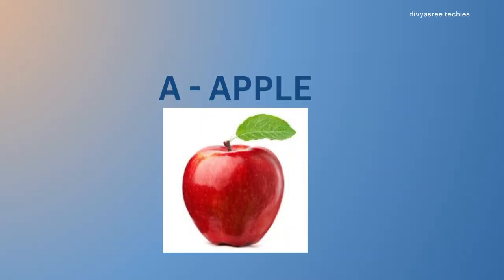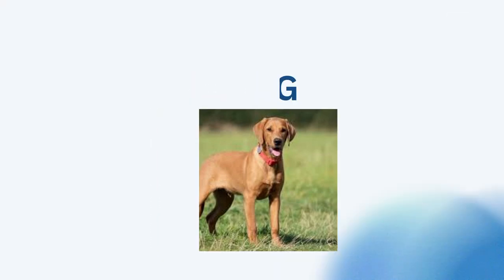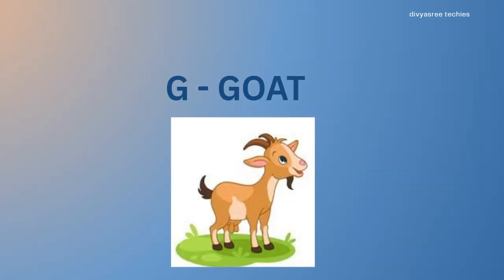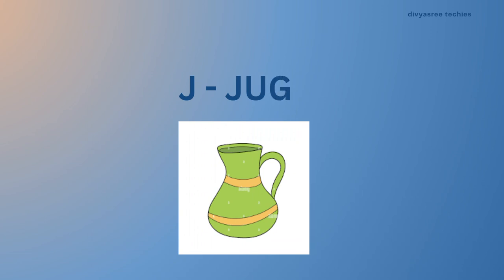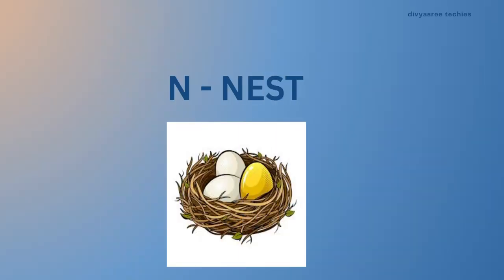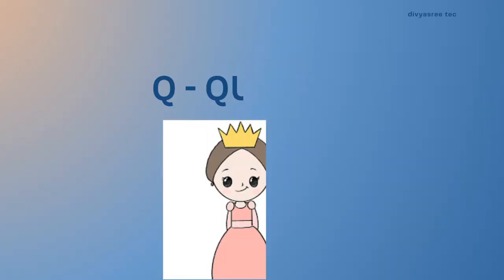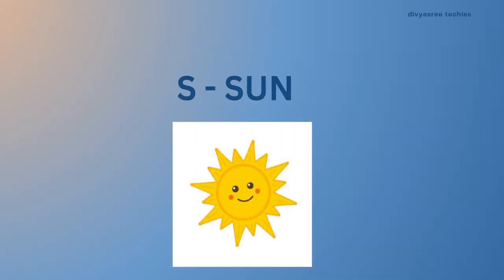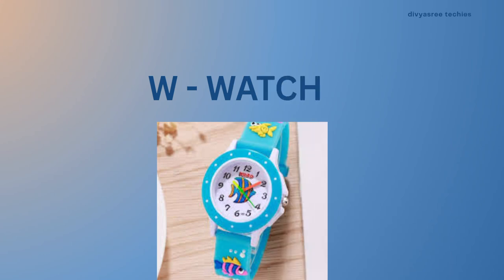English Words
Welcome to Divyasree Techies 🎓
In this video, you’ll learn A to Z English words — simple and fun way to learn English alphabets with examples!

💬 Words Covered in This Video:
... and so on till Z for Zebra 🦓